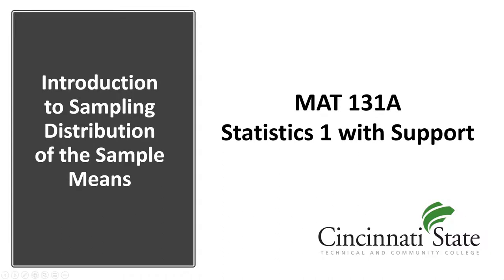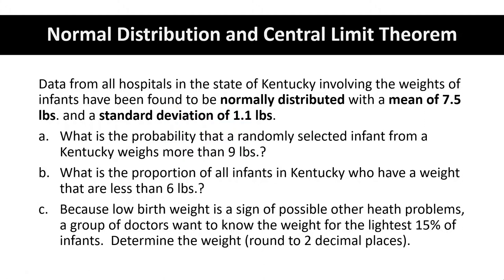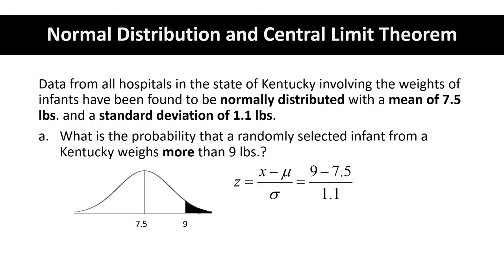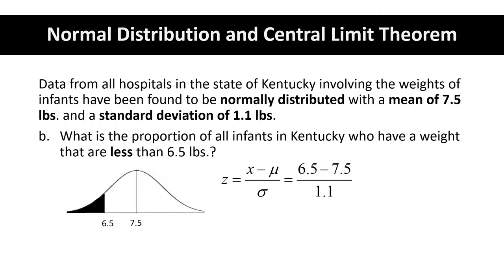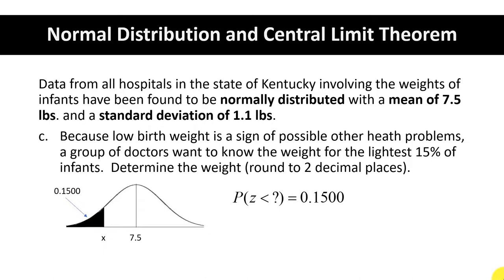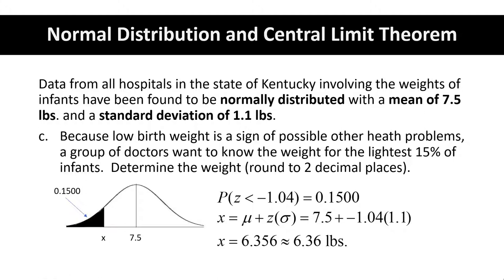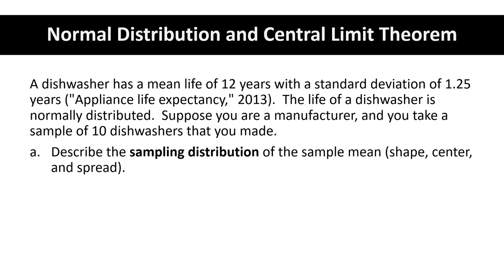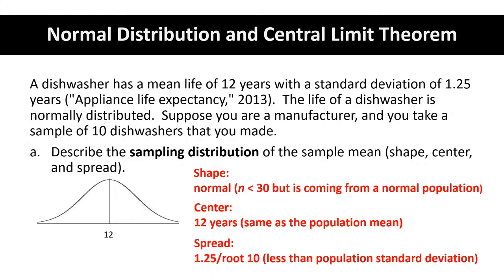Introduction to Sampling Distribution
This video reviews a few problems involving the normal distribution and starting the concept of the sampling distribution of the sample mean.